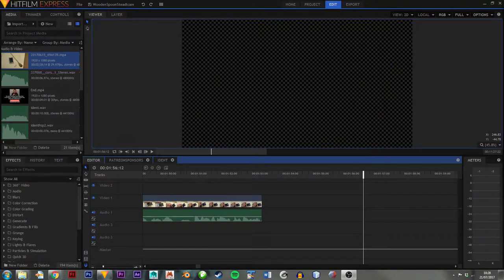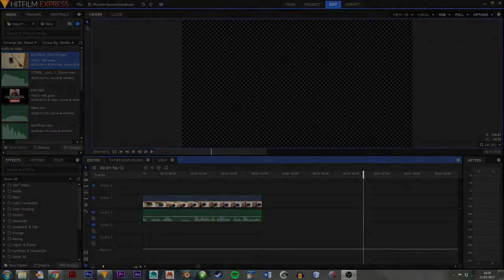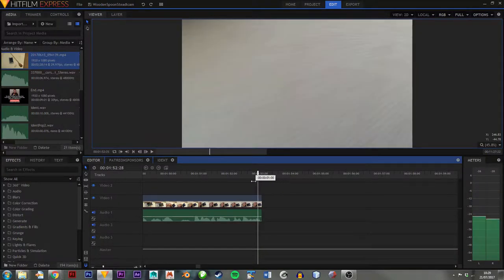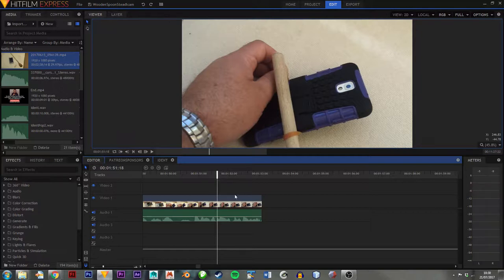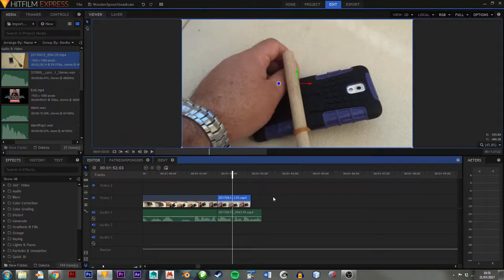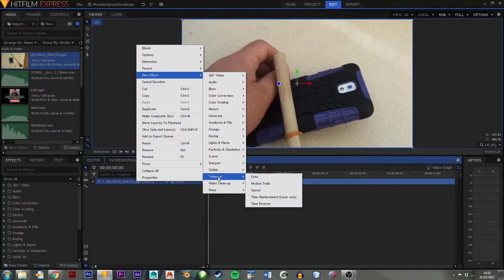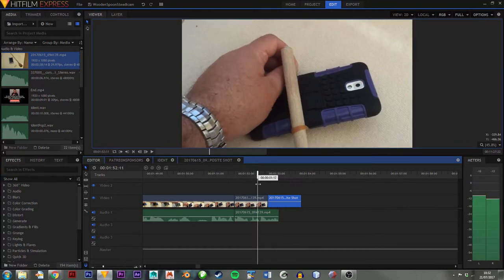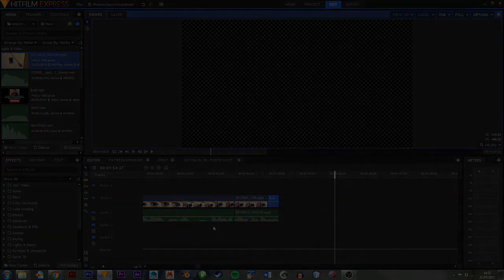'Fix' End of Footage (Camera + Tutorial + Tools N Tips)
If, like me, you forget to hold the camera steady once you've 'finished' filming a shot, this trick can sometimes get you out of a hole. It's not a true fix, but providing the footage is reasonably steady just before you moved and there's no lipsync involved it should work fine.

flyinghinges.co.uk